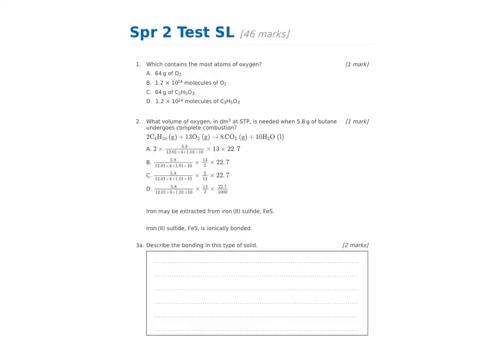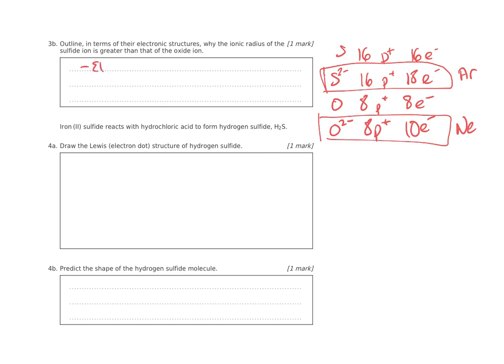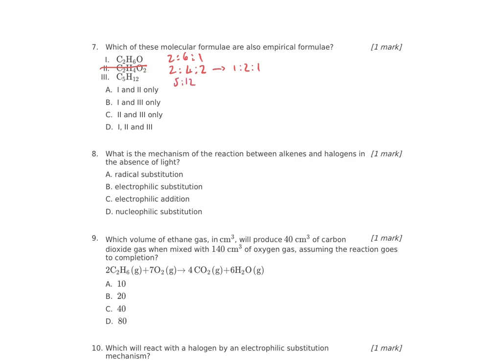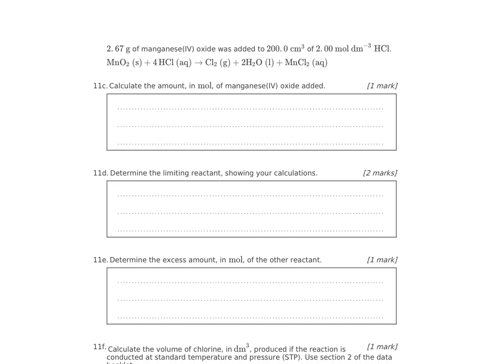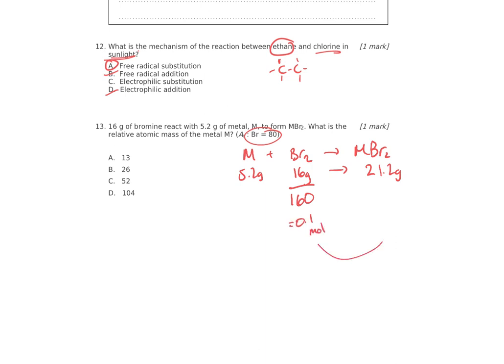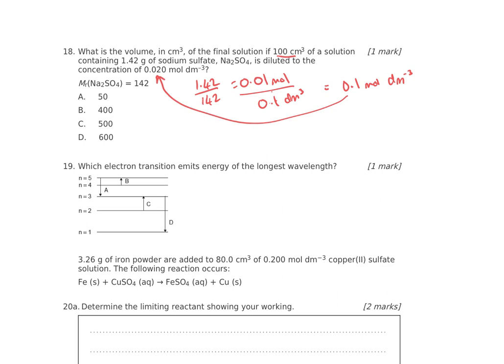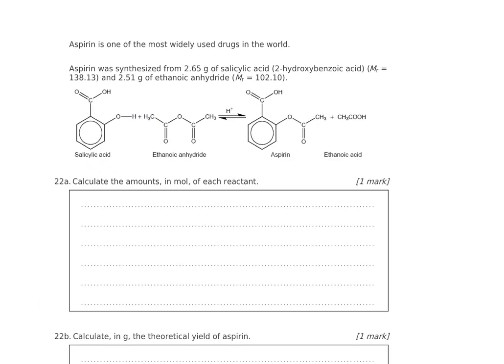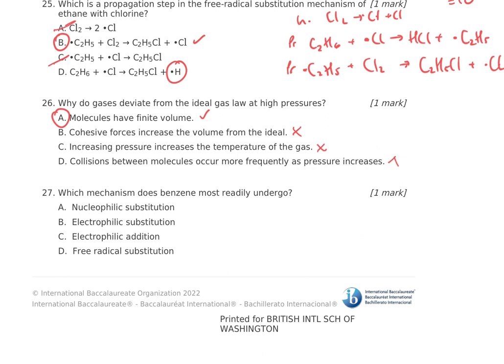Spr_2_Test_SL Walkthrough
00:00 Slide 1
05:15 Slide 2
09:30 Slide 3
13:12 Slide 4
17:53 Slide 5
20:18 Slide 6
24:56 Slide 7
28:03 Slide 8
32:58 Slide 9
37:19 Slide 10
40:57 Slide 11
44:20 Slide 12